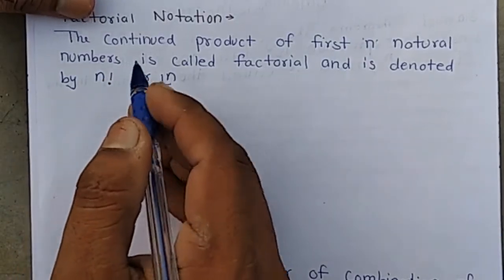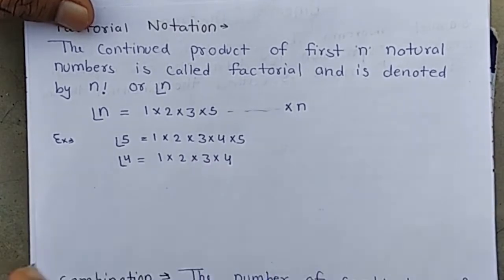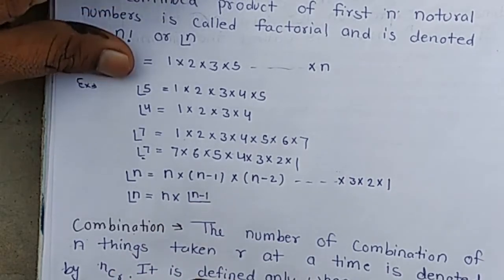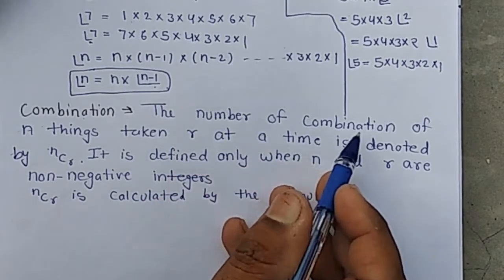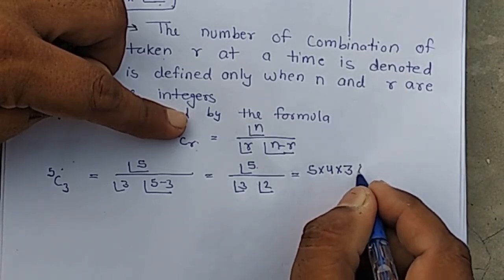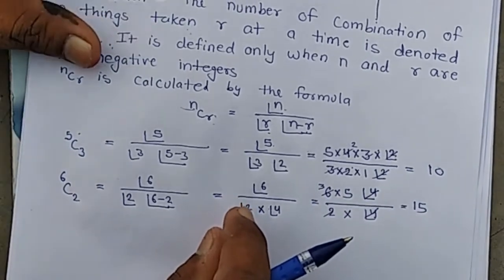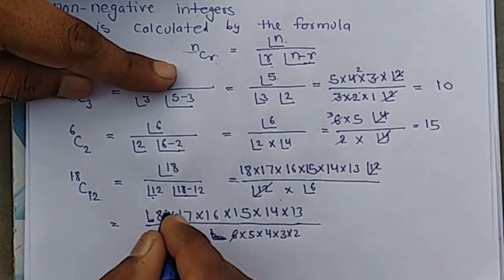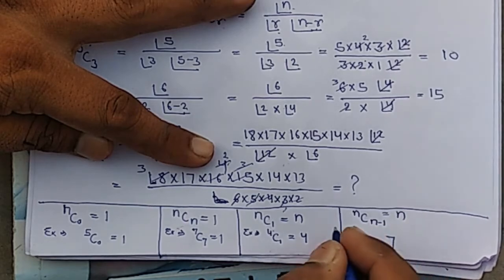Introduction Of Factorial Notation And Combination